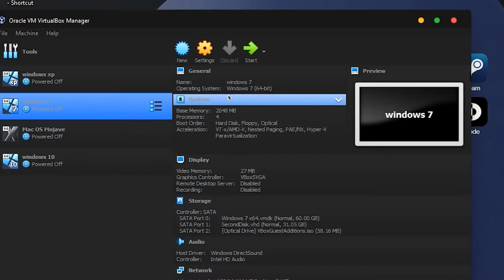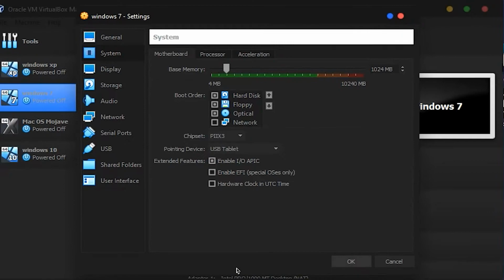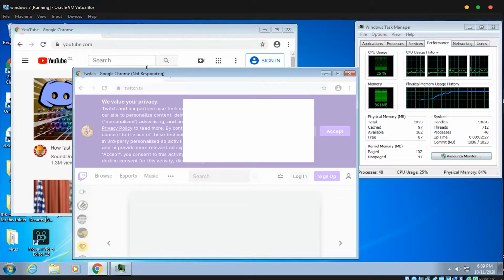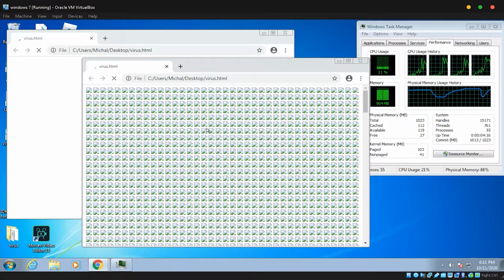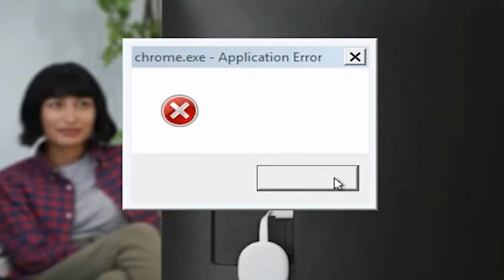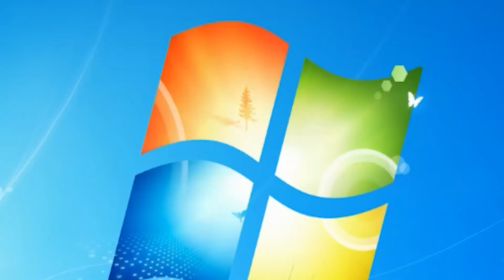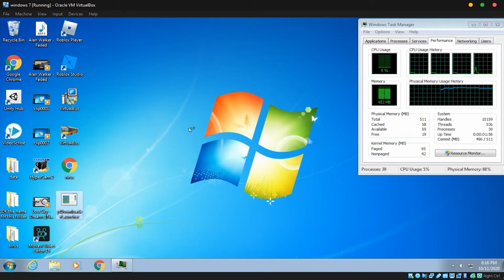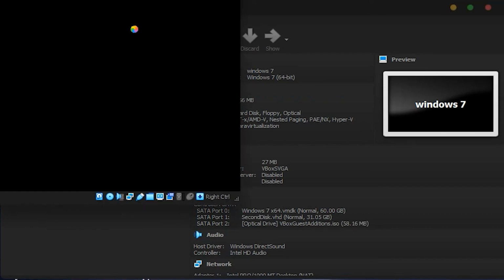running windows 7 at low memory (funny)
Programming, mods, self-hosting and other projects. New videos regularly.

mldkyt 🖤